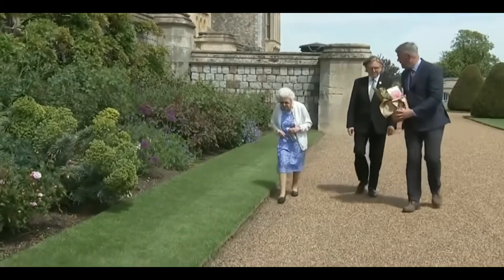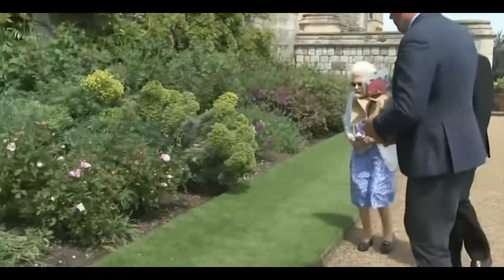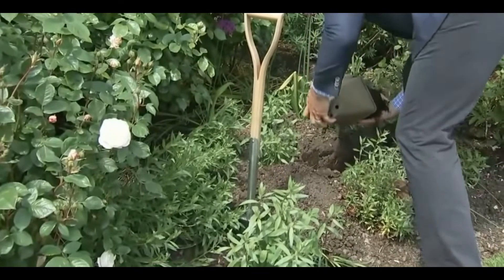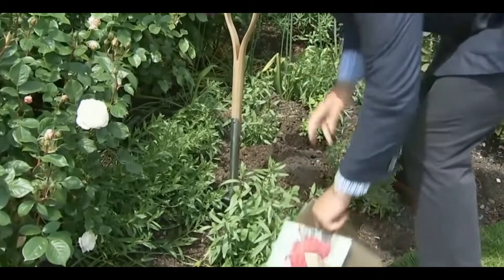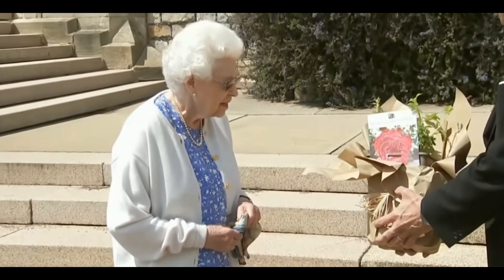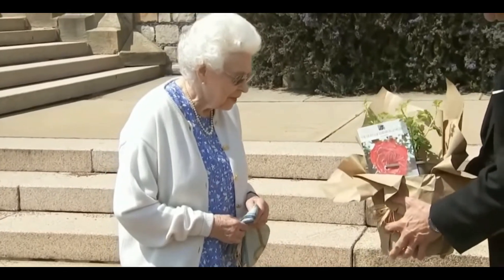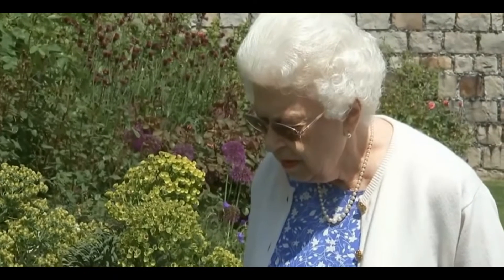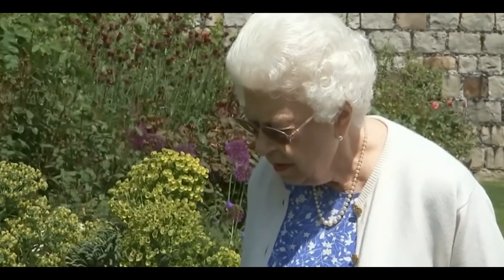Queen Elizabeth Plants Special Rose To Honor Late Husband Prince Philip’s 100th Birthday